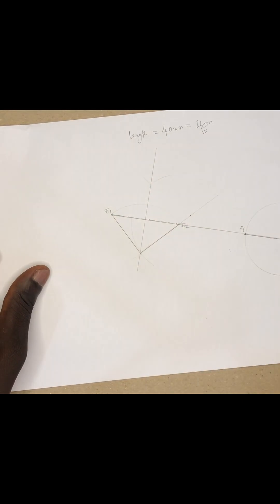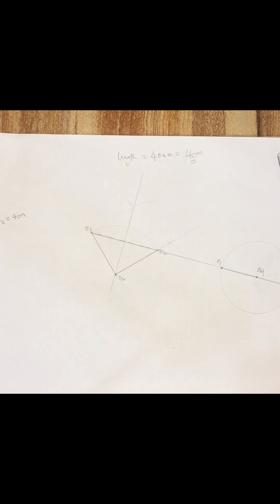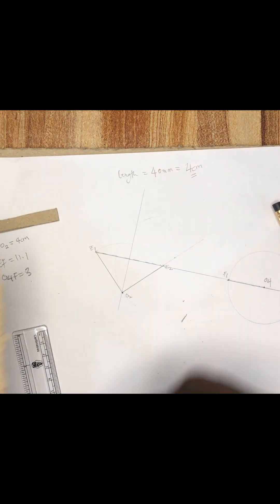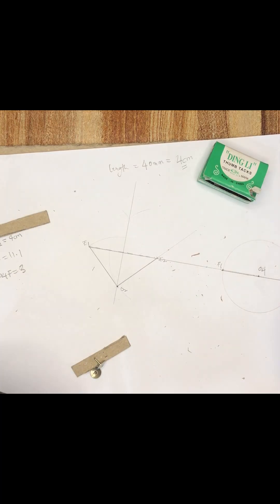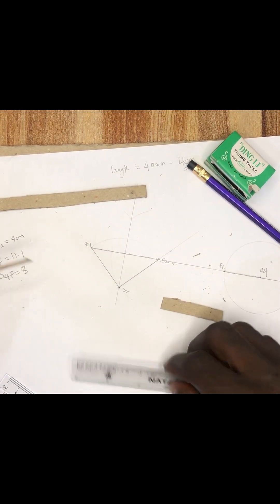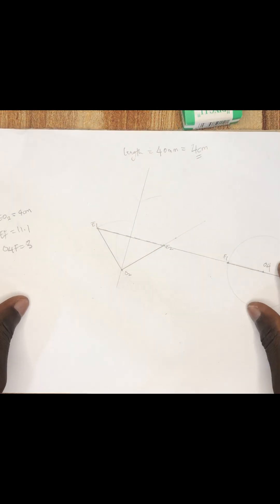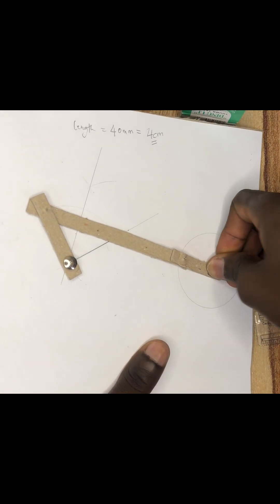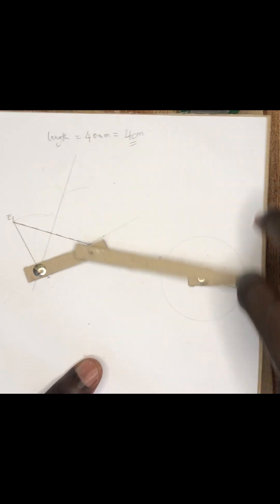Cardboard model of a two position Grasshoff crank-rocker mechanism with 90-degree rocker output.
Design a four-bar Grashof crank-rocker to give 90° of rocker rotation with equal time forward
and back, from a constant speed motor input. Use rocker of length 40 cm.
Submit the following:
1. Hand construction of linkage
2. Working Model 2D simulation of linkage
3. Cardboard Model of linkage